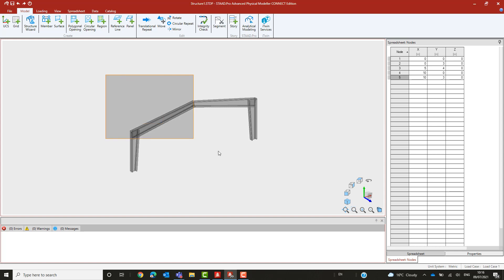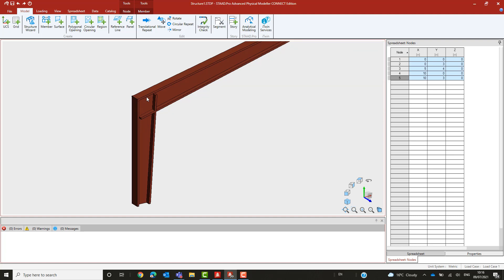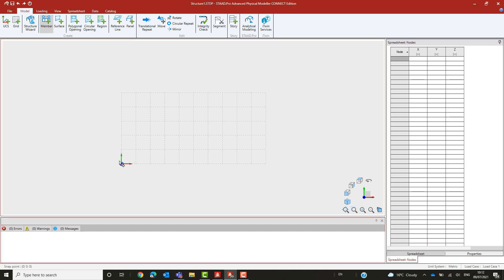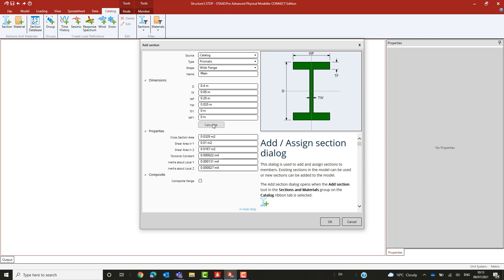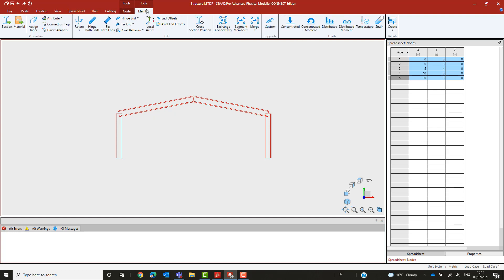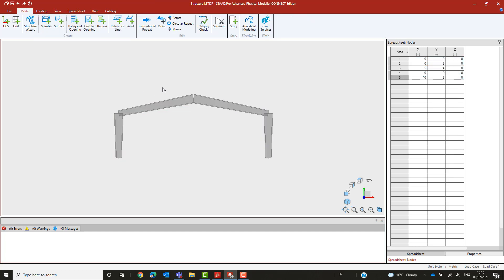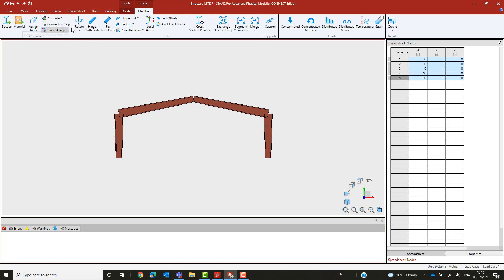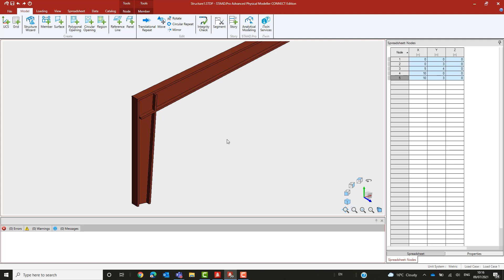Modeling Tapered Members in the STAAD.Pro Physical Modeler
In this video, you will learn how to model tapered members in the STAAD.Pro Physical Modeler.